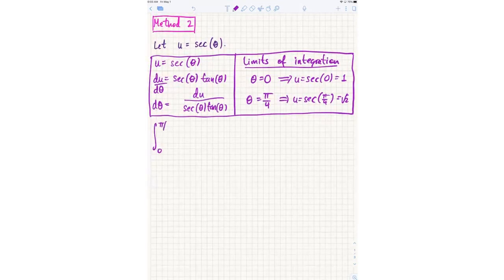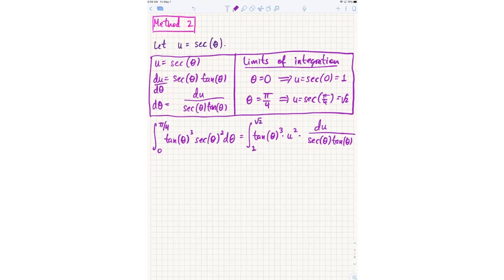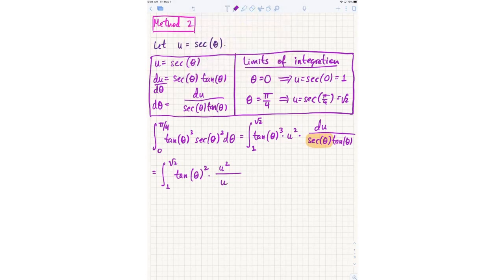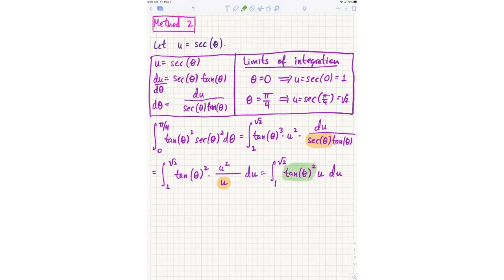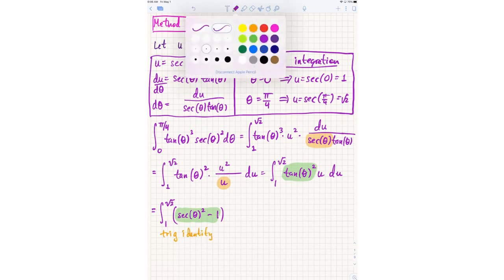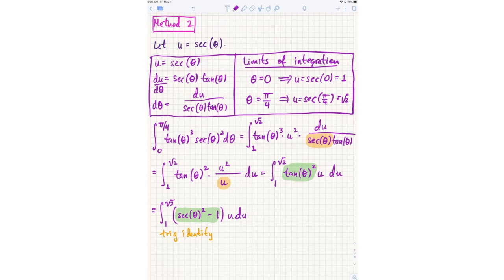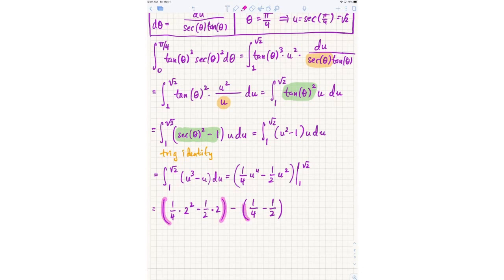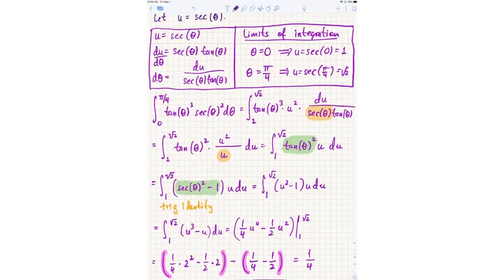Unit #5 Review... Substitution with secant (integral)